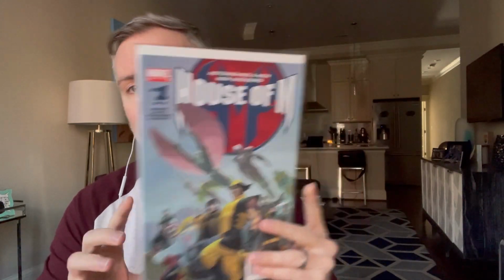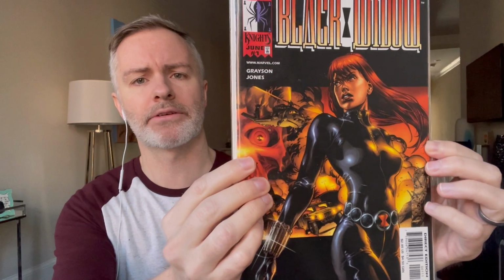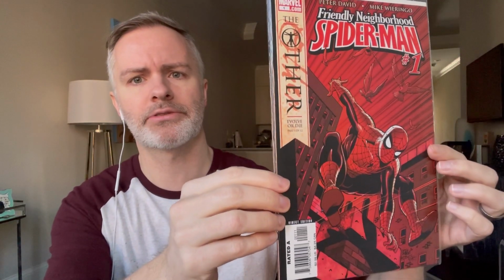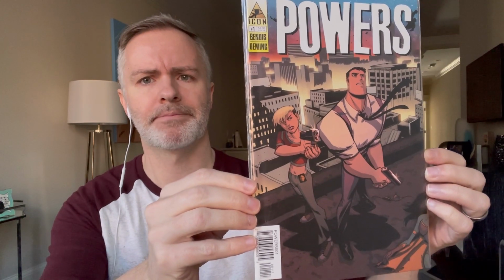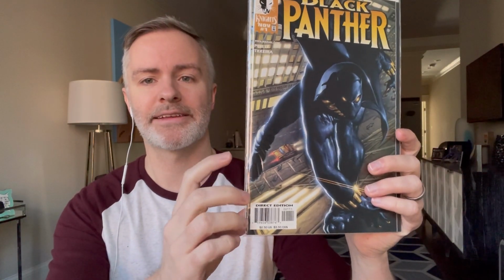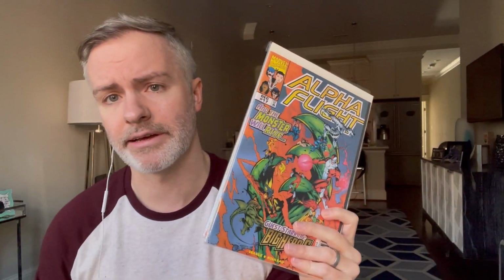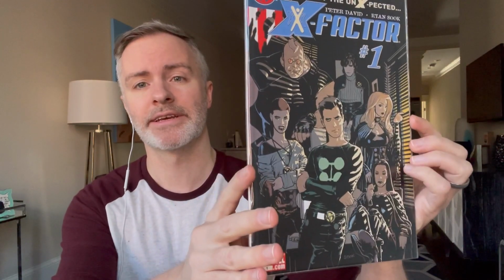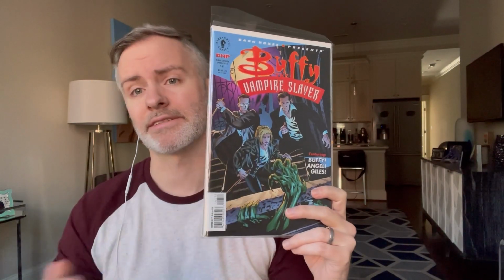New Comic Collection Haul Part 3: #1 Issues from the 1990’s and early 2000’s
Part 3 of 4: New comic collection haul featuring some gems that were in the 5-6 longbox collection! Be sure to check out the other videos in this series, including the keys I found.

If you like this video, leave a comment or click that “thumbs up” to show your appreciation!

I frequently post comics for sale on eBay on Sunday evenings. Check out what’s currently listed for sale at: